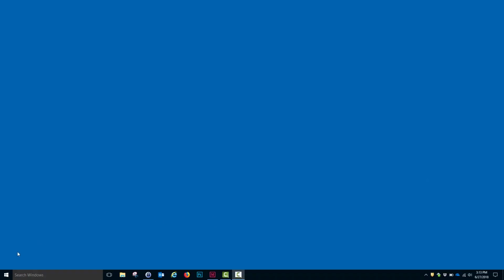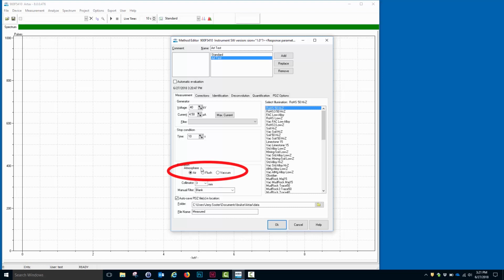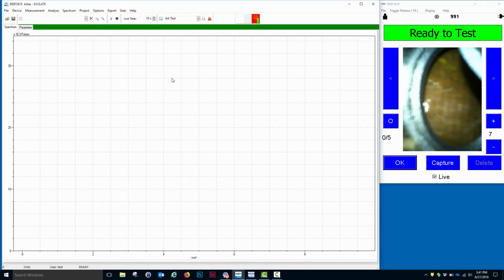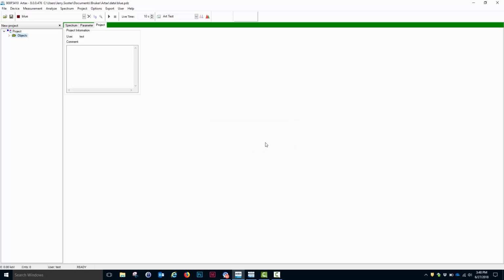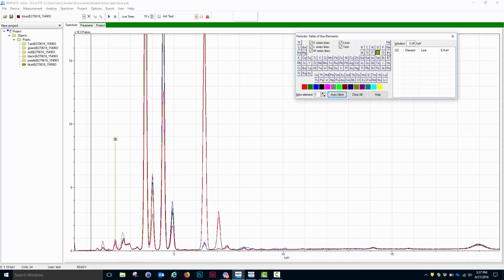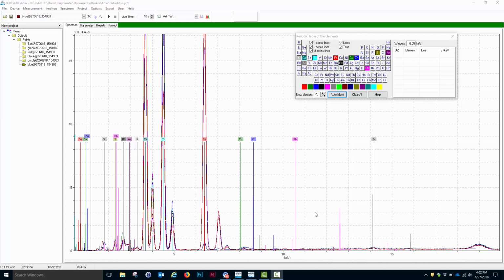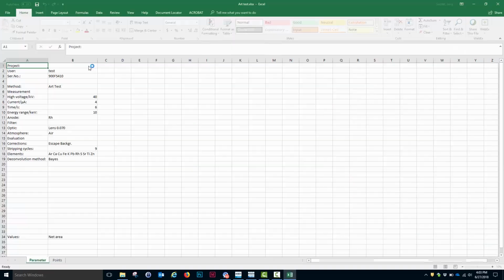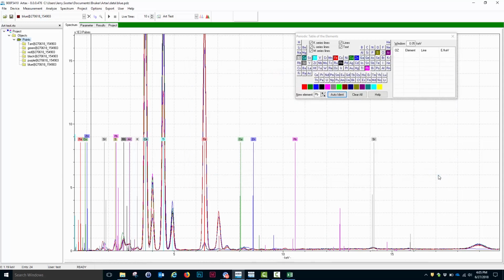Giới thiệu phần mềm Artax của Bruker